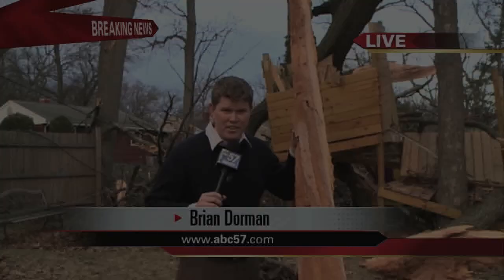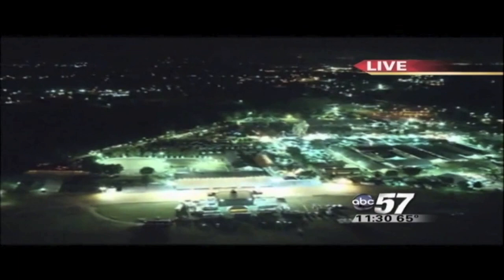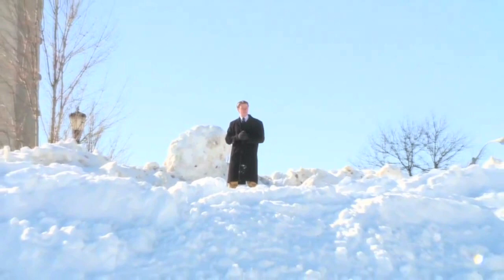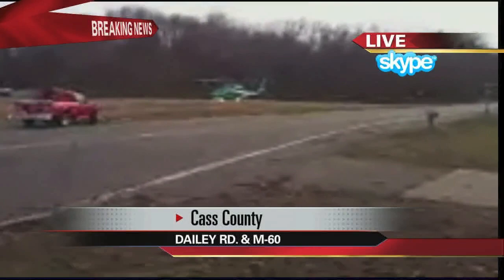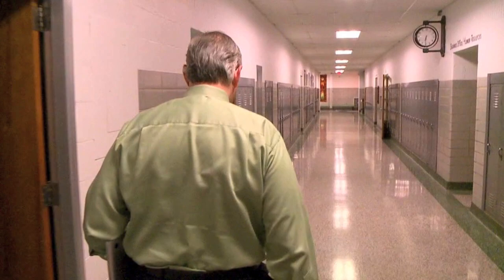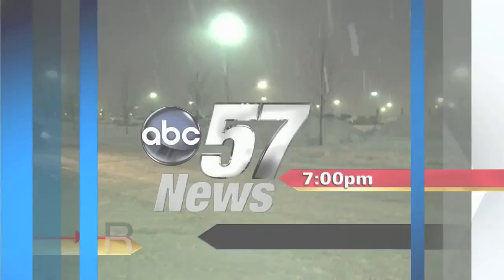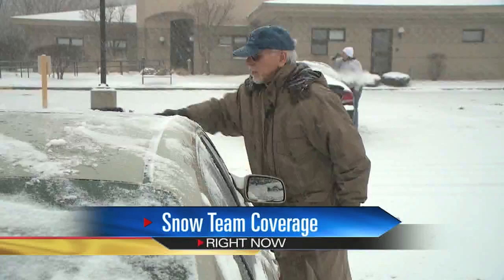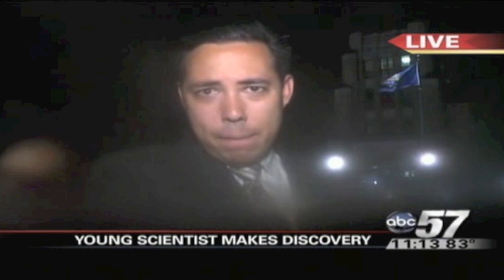ABC 57 News 1st Year of Coverage in South Bend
Here's a look at what we were able to accomplish in our first year on Television